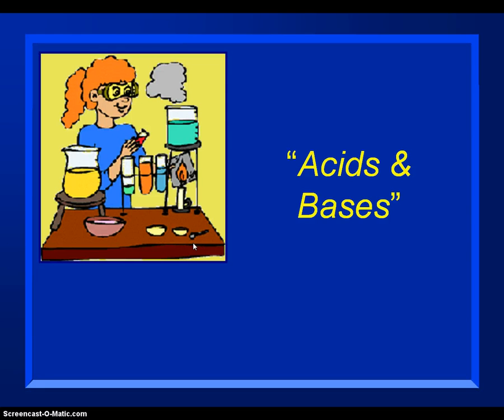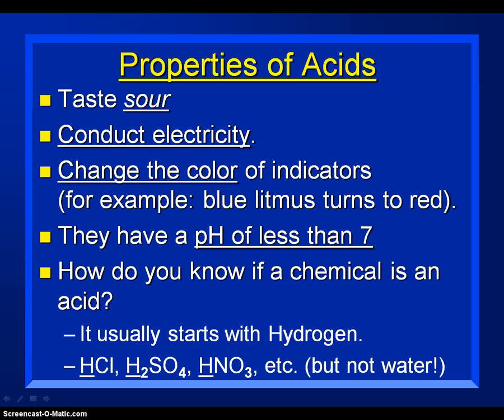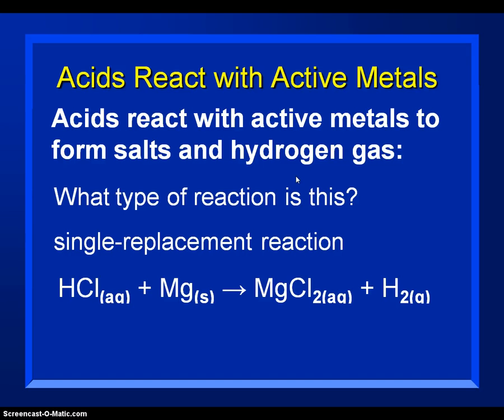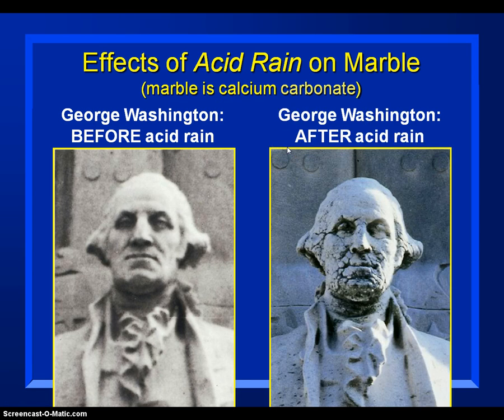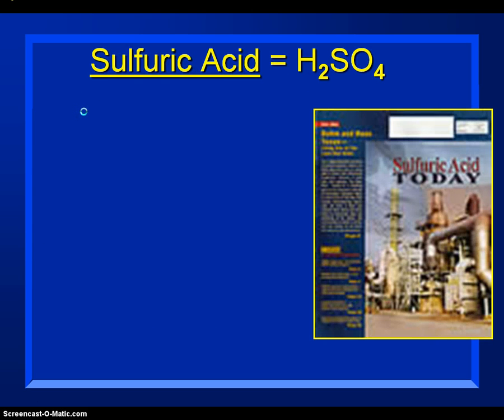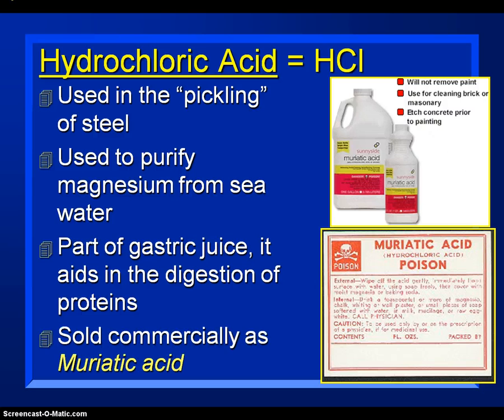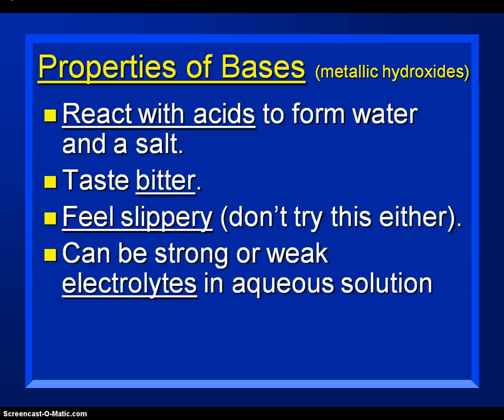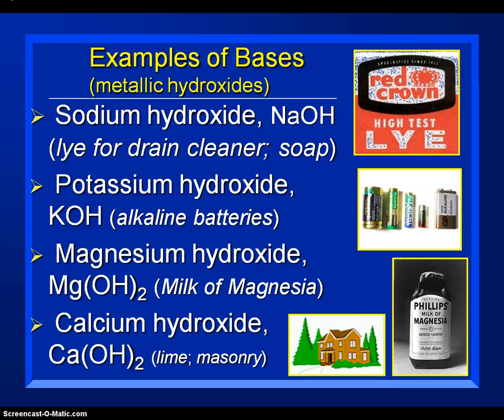Honors Chemistry Video 9.6 Properties of Acids & Bases